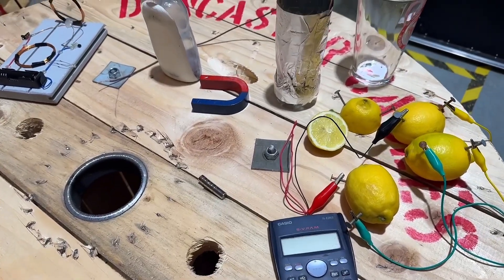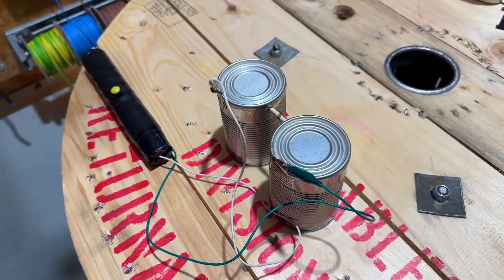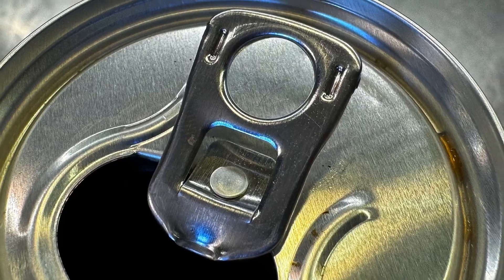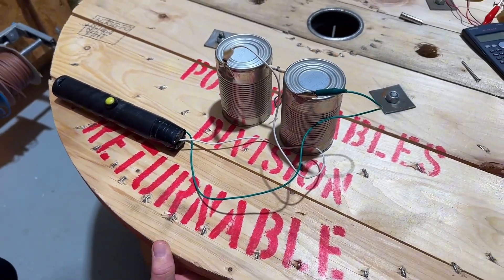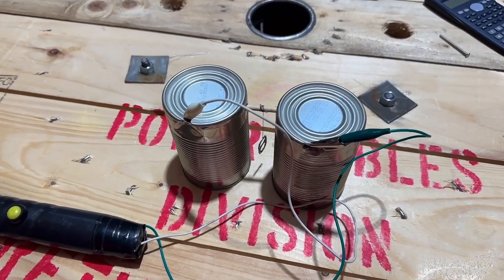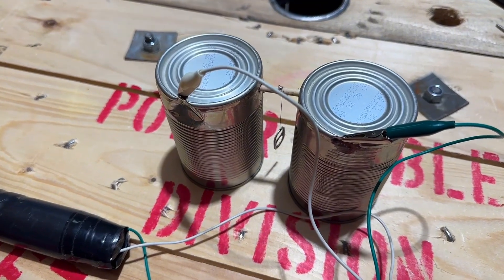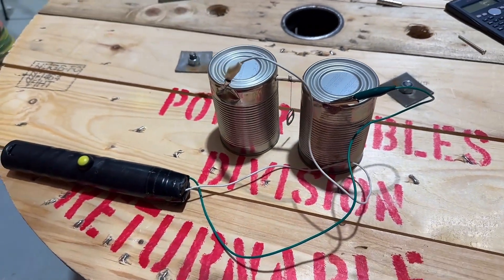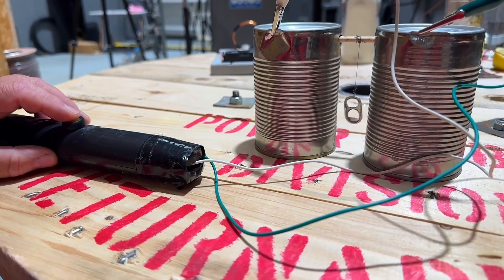How To Predict Thunderstorms Using Dog Food Cans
Franklin's Bells, also known as "Electric Bells," are an early demonstration of electric charge and its properties. Invented by Benjamin Franklin in the 18th century, they are used to illustrate the principles of electrostatics.

These videos are designed to help both college lectures and learners studying electrical science and principles.

Time Stamps
00:00 A series of electrical science and principals videos
00:16 Experiment setup
00:40 Experiment origination - Benjamin Franklin
01:30 What happens when we press the button
01:45 Franklin used them to predict thunderstorms
01:55 When lightning strikes the bells will run